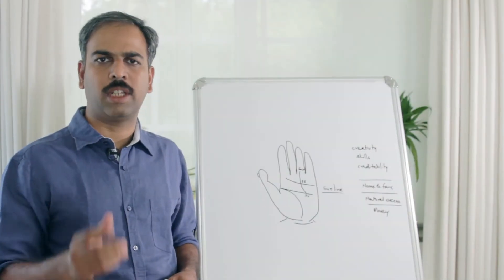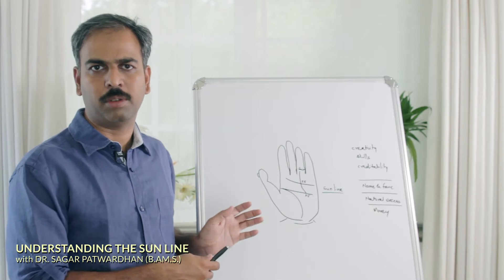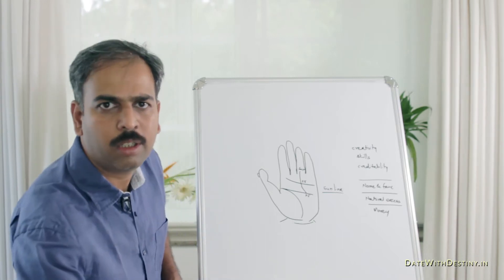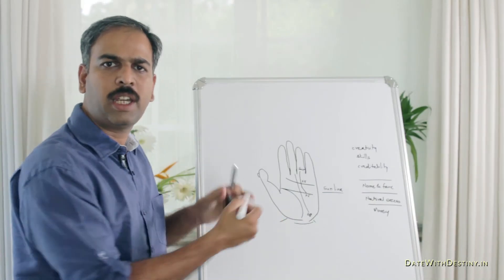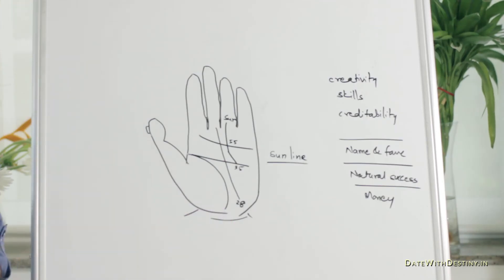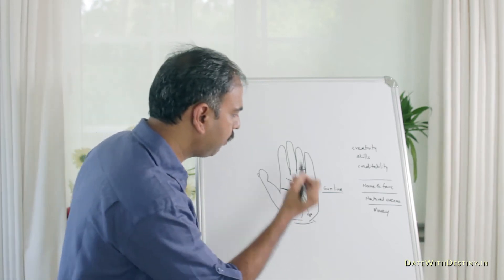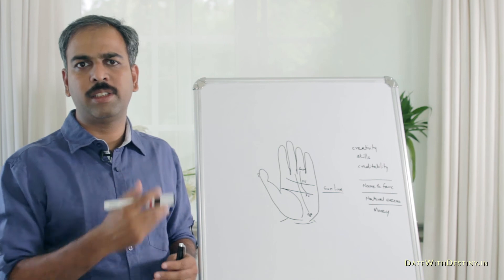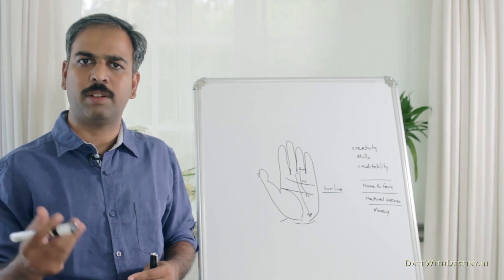Palmistry - SUN LINE Explained (The Line of Natural Success, Fame, Credibility, Money & Wealth)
The Sun Line in Palmistry is quite rare and is seen in only 5-6% of the population. It is misunderstood commonly and it referred to as wealth or money line, but this is not true. It really indicates line of Skill and through that it attracts prosperity, wealth money and fame.

Recommended Books for Further Learning of Palmistry are:
Palmistry by William Benham